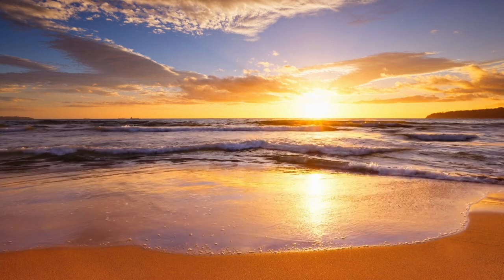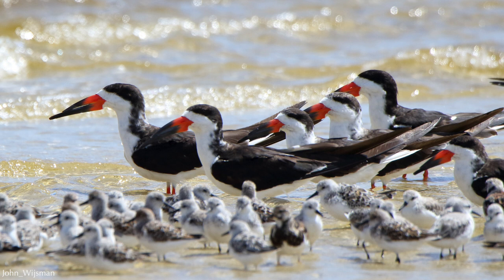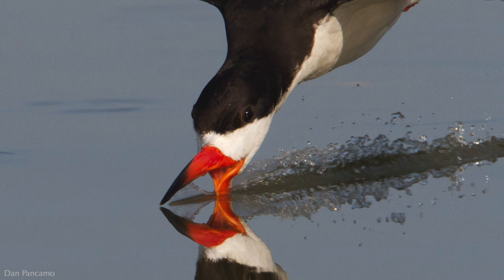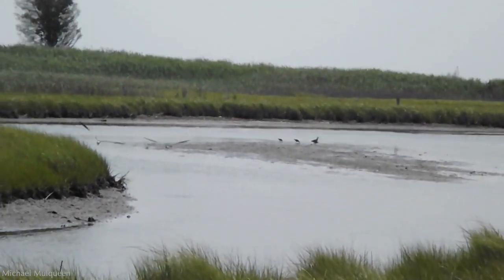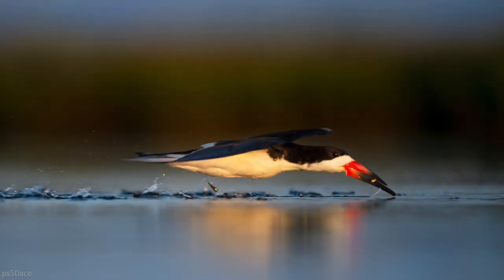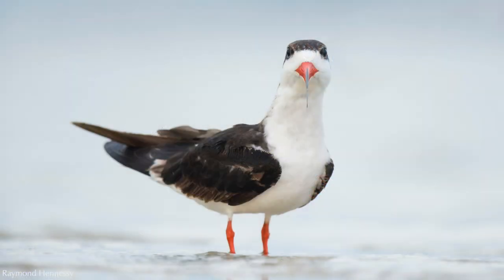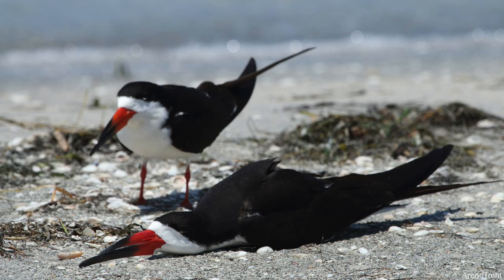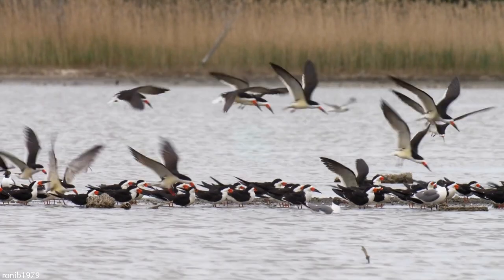Black Skimmer | An Unusual Bird Who Is Full of Surprises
There are a few birds that receive a lot of notoriety for seemingly peculiar behavior, a couple of which, I've discussed on this channel. But there is one that is perhaps lesser known, that deserves recognition for its unique adaptations. And that is the black skimmer.

There are only three types of skimmers in the world, the Black skimmer, the Indian skimmer and the African skimmer. You can find the black skimmer along the coasts of north, central, and south America, and in the wetlands of Brazil and surrounding south American countries.

The skimmer's appearance immediately makes you stop and stare. The contrast of its black back and white belly is striking.

Chapters:
Introduction 00:00
Where to find them 00:24
Appearance 00:41
Unusual bills 01:05
Vertical pupils 02:11
Dog-like bark and nicknames 02:57
They don't swim 03:24
Laying down 03:44
Conservation status 04:12
Conclusion 04:38

As referenced in the video, here are quick links to videos I did on the:

Photos and videos graciously utilized from free use sites, name and site credited in video.

Credits not given in video:
-Opening clip of beach and waves by valio84sl from Canva.com
-American woodcock photo by Isaac Grand from Canva.com
-Red-billed oxpecker by RudiHulshof from Canva.com

3 Types of Skimmer:
-Black skimmer by Nancy Strohm from Canva.com
-Indian Skimmer by mihir_joshi from Canva.com
-African skimmer by 2630ben from Canva.com

-Range map by cephas from Wikipedia.com
-Black skimmer photo on range map by LazorPhotography from Canva.com

-Cat PIP by Cristina Culubret from Canva.com
-Bonaparte's gull PIP by jstewartphoto from Canva.com

-Black skimmer graphic on beach by vizetelly from Pixabay.com

Thumbnail photo credit: BrianEKushner from Canva.com

Do an online search for a wildlife rehabilitation clinic in your area. They will tell you what to do. If you can't find one, contact a local veterinarian and see if they know who to contact. Do not attempt to rehabilitate a bird or animal on your own.